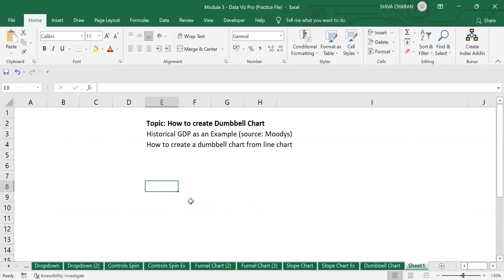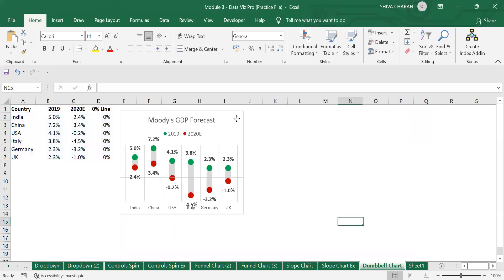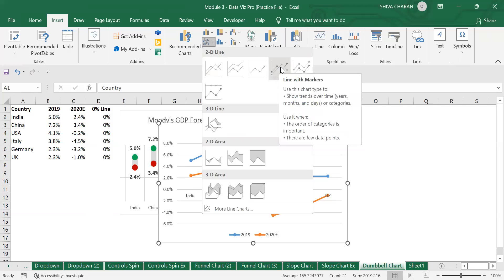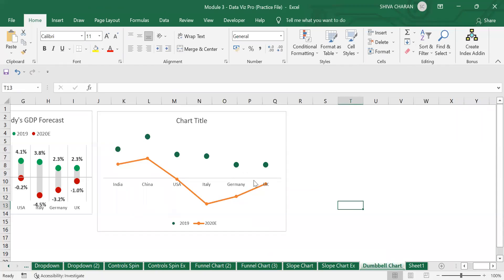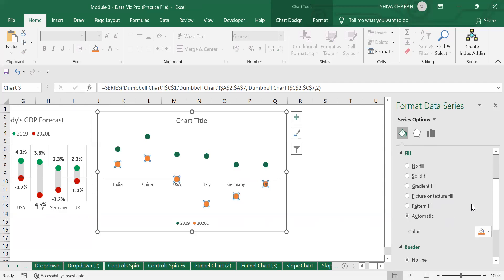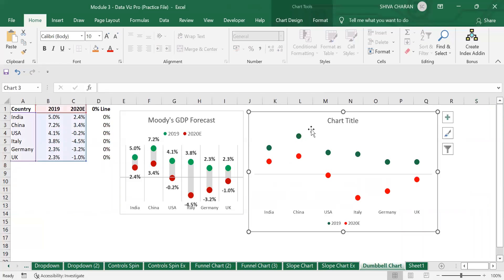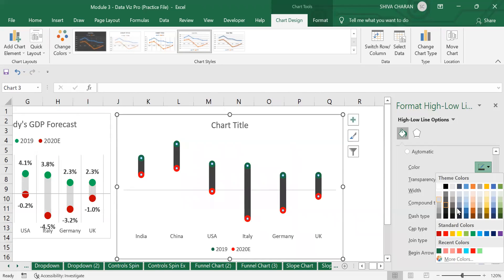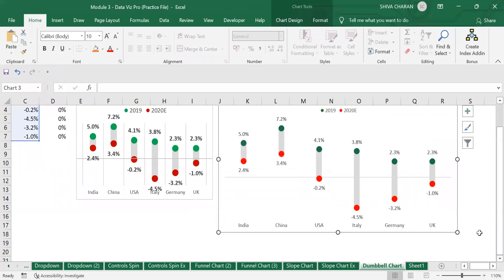Excel - How to Create Dumbbell Chart in Just 5 Minutes - Shiva Charan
Hello Viewers,

In this video, I will show you how I converted a line marker chart into a dumbbell chart in excel. By the end of the video, you will be able to create dumbbell charts.

How I Solved Data Using Excel Logical Functions IF, NESTED IF, SUM, IF NOT, IF AND, IF

IF vs IFS - How I used COUNTIF, AVERAGE IF, SUMIF, COUNTIFS, AVERAGE IFS, SUMIFS Formulas in Excel

How I Extracted Values from 14K Rows of Data using Flash Fill in Just 1 Min 🔥

Create PIE Chart, Pie to Pie, Bar to Pie, 3D Pie Charts in Just 2 Mins using Excel

- Adding Space and Hyphens between 4 digits in Excel in Just 1 min